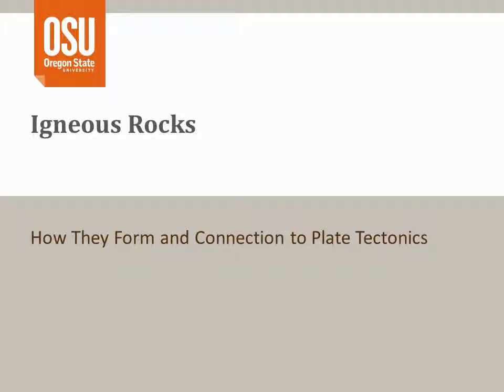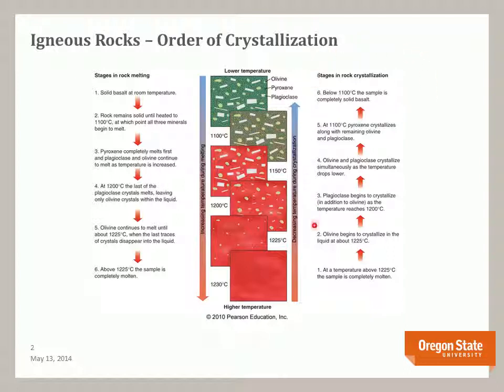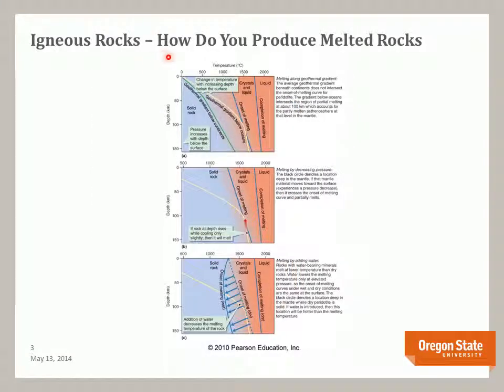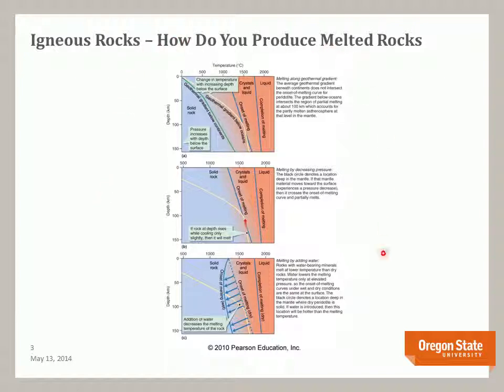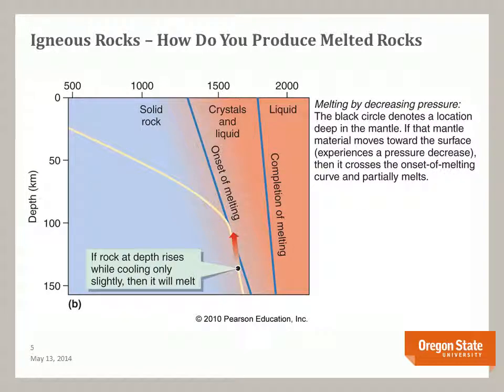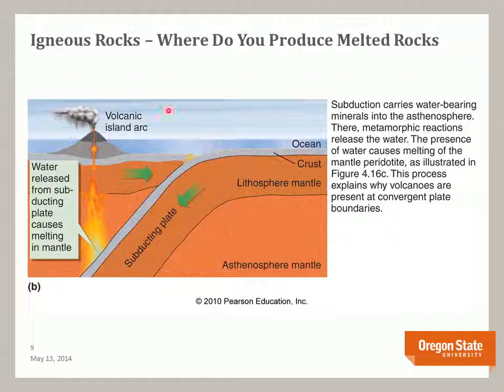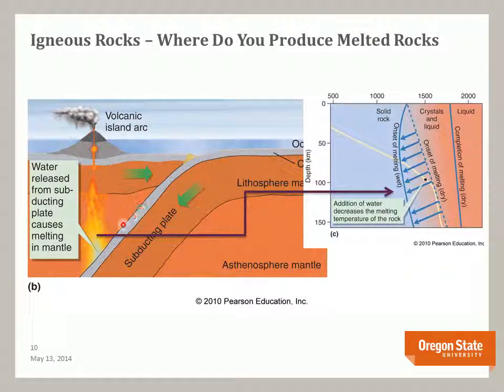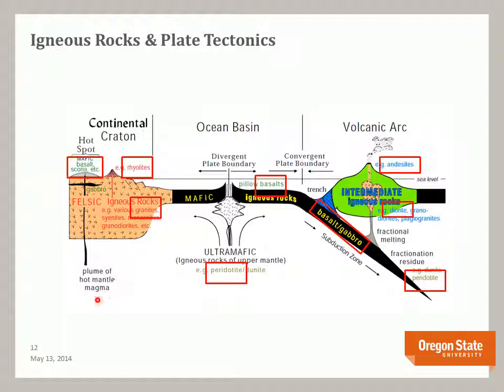GEO 201 Igneous Rocks Formation & Plate Tectonics